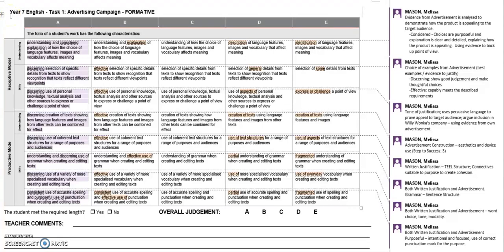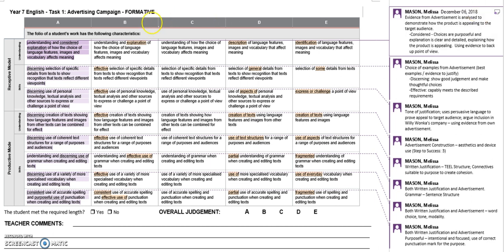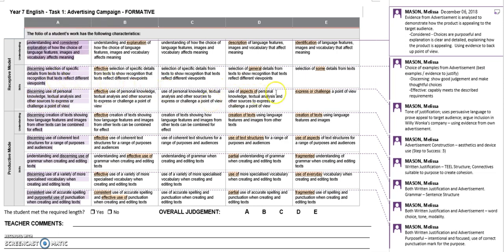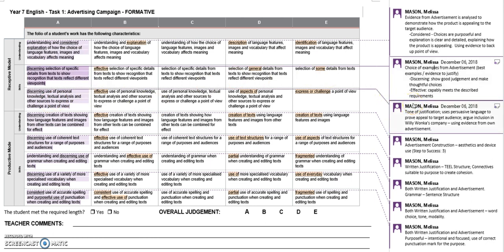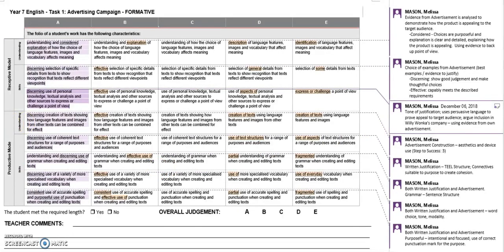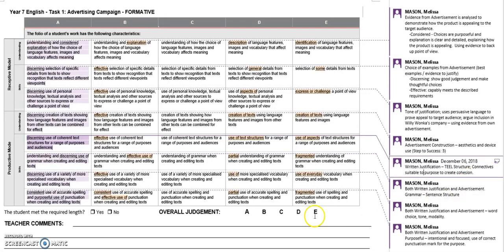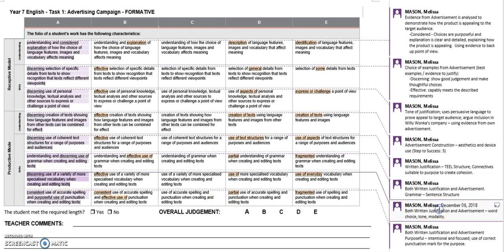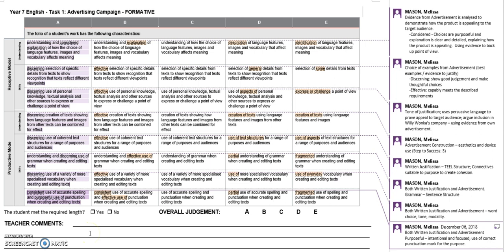7ENG_T1_AdvertisingCampaign_Criteria_Unpacked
Description